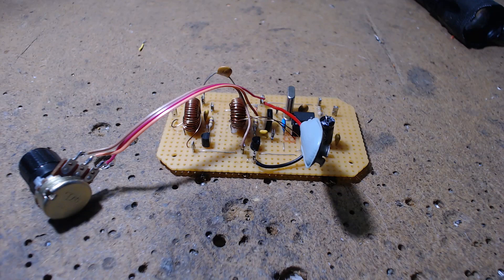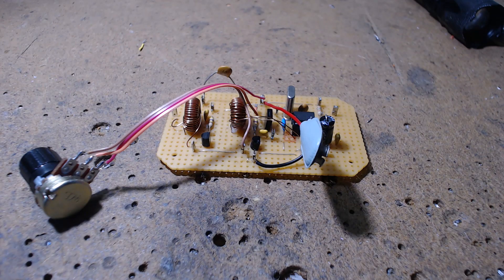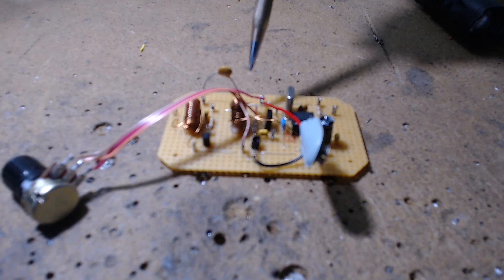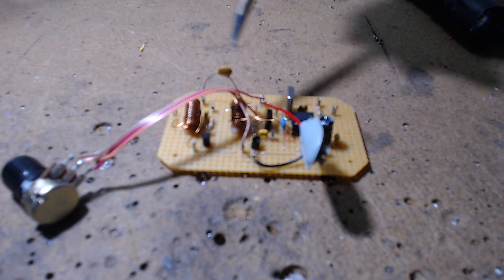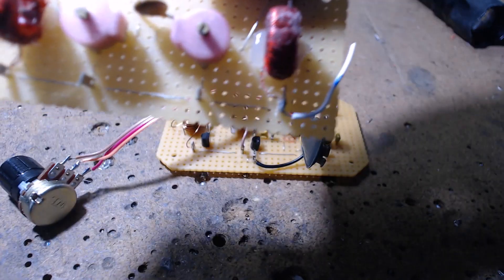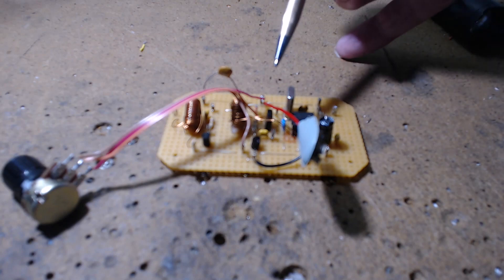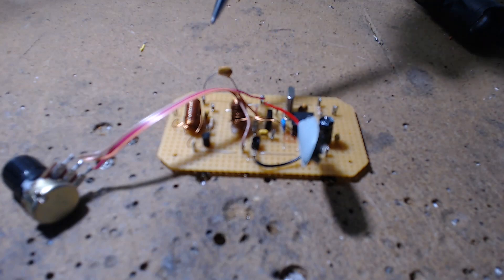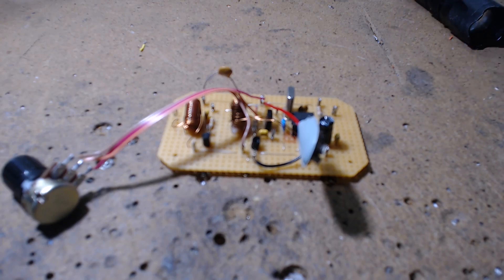Dual Conversion., Band Pass Filter, NE602 Mixer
Tough Video. Focus Focus you stupid camera!